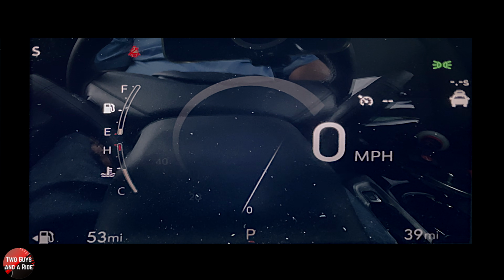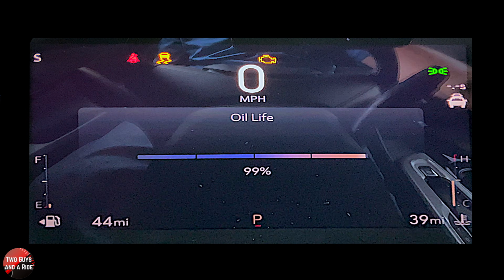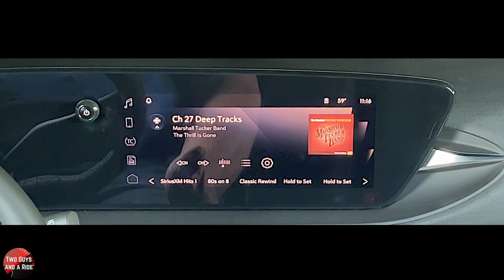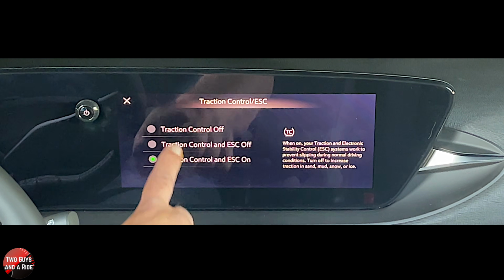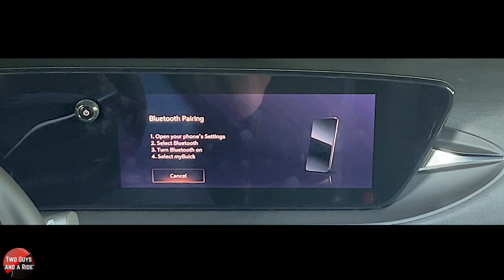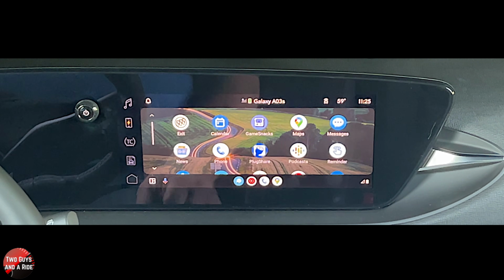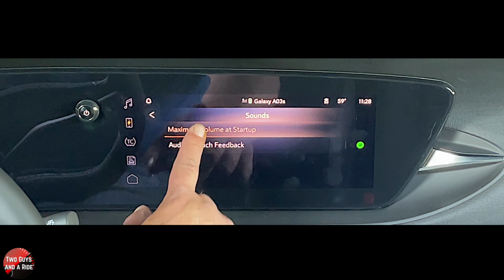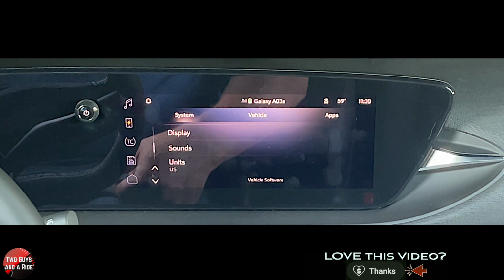Mastering Your '24 Buick Envista: The Ultimate User Guide for Screens, Buttons, and Settings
2024 Buick Envista - The Ultimate Screens, Buttons and Settings User Guide

In this user guide, we aim to provide you with a comprehensive overview of the 2024 Buick Envista's advanced infotainment system. The state-of-the-art touchscreen display offers multiple interactive features designed to enhance your driving experience. Additionally, the system supports voice commands, allowing you to operate various functionalities hands-free, thereby ensuring a safer driving experience. The interface is user-friendly, featuring easily accessible menus and customizability options so that you can personalize your settings according to your preferences. In the event you encounter any issues, the guide also includes troubleshooting steps to help you resolve common problems swiftly. Moreover, the system incorporates real-time traffic updates and weather alerts, ensuring you stay informed about current road conditions. The infotainment system also features a premium sound setup, delivering an immersive audio experience whether you're listening to your favorite tunes or making a hands-free phone call. Through regular software updates, the system continually improves, bringing you the latest technological advancements and ensuring your driving experience is always at its best.

00:00:26 Dashboard Overview
00:00:42 Dashboard Customization - Steering Wheel Controls
00:01:35 Dashboard Customization - Via Infotainment Screen
00:03:29 Infotainment Screen Overview
00:04:28 Infotainment Screen Climate App
00:05:05 Infotainment Screen WiFi App
00:05:13 Infotainment Screen Radio App
00:07:55 Infotainment Screen “TC” App
00:08:22 Infotainment Screen Vehicle App
00:10:07 How to Connect a Phone
00:11:03 Android Auto
00:14:08 Backup Camera
00:14:33 Infotainment Screen Settings App

Audible Plus Membership

Special Thanks to: Snell Motors, Mankato, MN